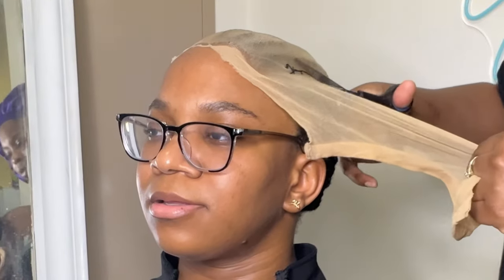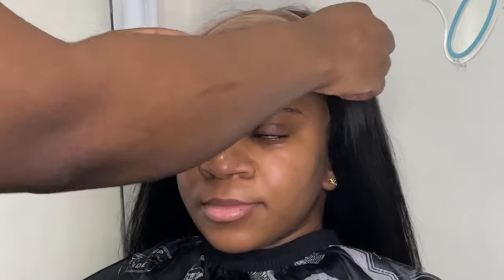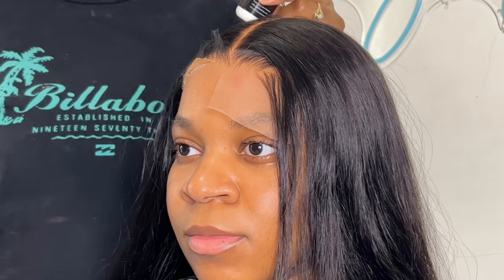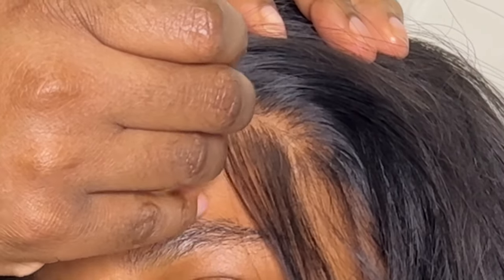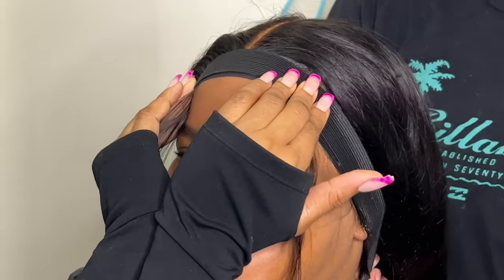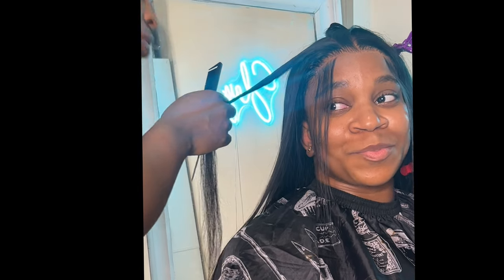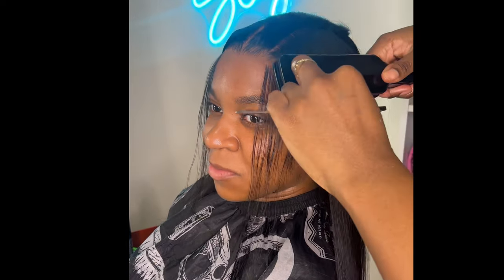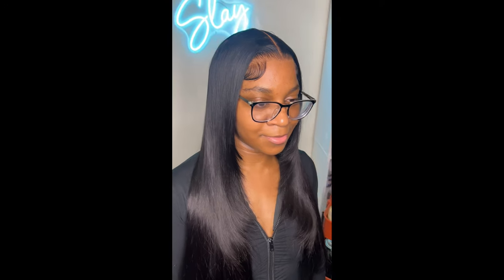HOW TO: Install a Closure Wig like a pro!! (BEGINNER FRIENDLY) STEP BY STEP! Easiest method!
Hey Beauties! I’m Installing this unit on my client. Showing you the easiest way to melt lace in my opinion! Hope you learn something!

Products Used:
Beyond the Zone heat protectant
Tré Semme hair spray level 3
Luxe Melt Wax Stick
Luxe Melt waterproof glue

○ HOT COMB:

Andis 38330 Professional 450ºF High Heat Ceramic Press Comb with Dual Voltage and Auto Shut-off, Black, 1 Count

Business hair IG page: @lijaeluxewigs

I N F O:
Editing: SPLICE